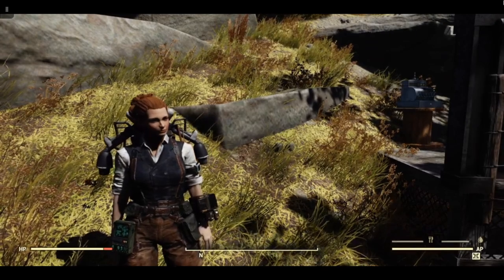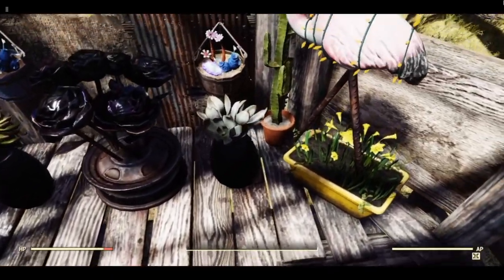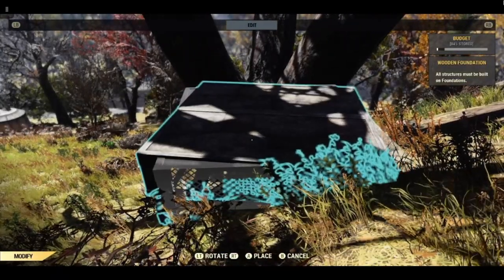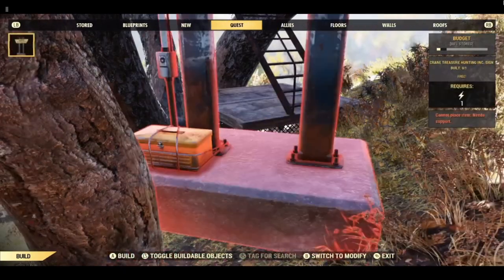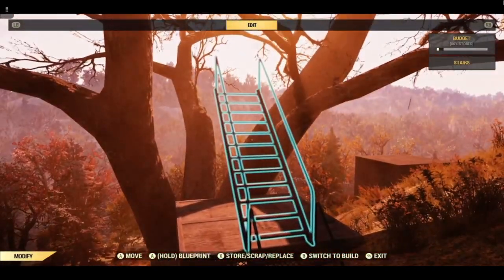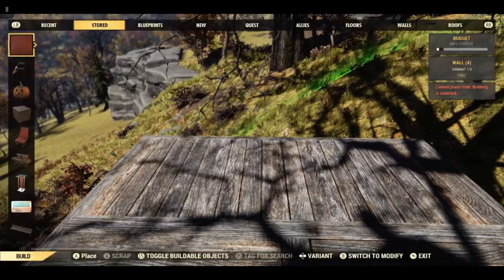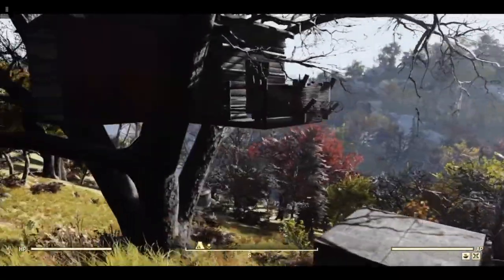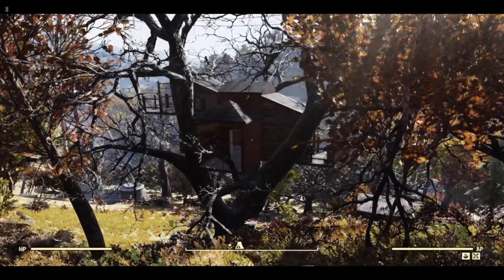Fallout 76 - Building 101 - How to build a tree house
Join me to learn how to build the tree house of your dreams, with a lore friendly, scrappy vibe.  This tree house is fairly free form and can be changed up to how you want it.  And for those that are paying particular attention, yes I did the roofs differently from my original, but I actually prefer it, it's up to you how you want to do it.

Chapters
00:00 Intro
00:18 Welcome and description
01:13 Camp Tour
01:40 Camp Location
07:35 Mapping out the space
12:04 free standing ladder option
14:13Creating the floating camp
15:45 Adding floors
17:31 Adding walls
21:30 Adding roofs
23:16 Adding the solar panel and wiring
25:44 Finishing touches
30:11 Closing comments

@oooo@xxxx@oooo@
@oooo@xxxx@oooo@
If you like my work and want to support it, please consider becoming a patron, I think I have some value for money perks and you can start by giving as little as $1
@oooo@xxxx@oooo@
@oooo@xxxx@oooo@